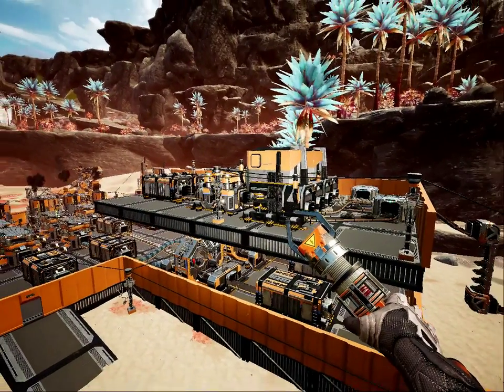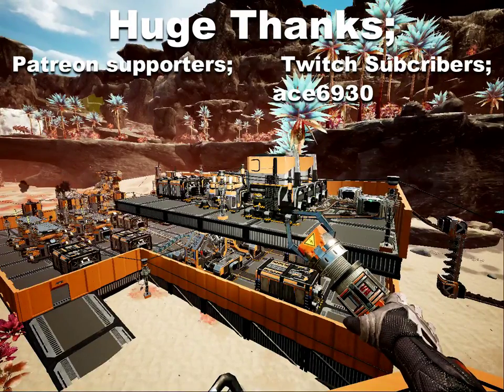Satisfactory Let's Play EP#9- Steel Production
hey guys we are back today we will be working in steel production. hope you enjoy like and subscribe for more.to see full 1hr of gameplay support the channel on Patreon.do you want buy this game and support the channel use creator code ASHBOSS1 or this

 🔹Partnership;
44 Views - Aug 8, 2023
LIVE STREAM; MON,WED,FRI,SAT @7pm EST
 VIEWER SHOUTOUT;
  🔹Newest sub; Simone Joseph
  🔹latest tipper;
  🔹newest discord member;
🔹Support Us;
Amazon Associates;